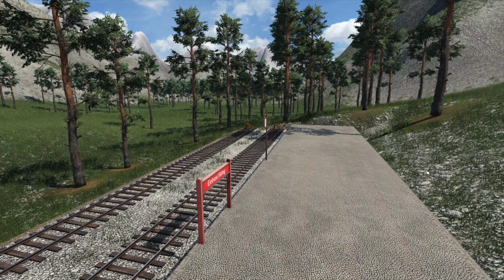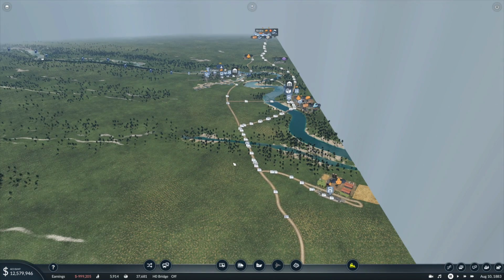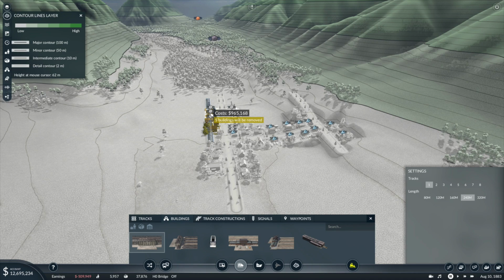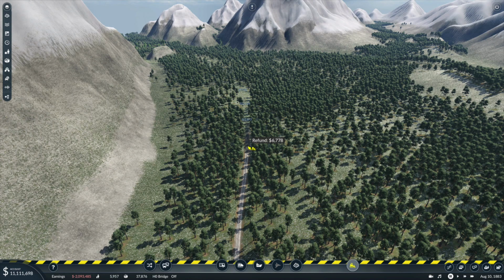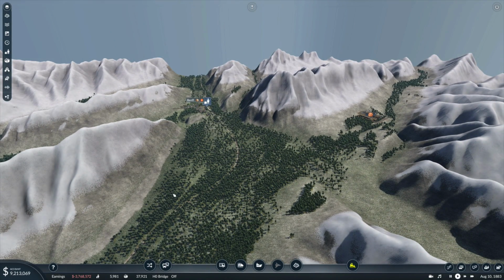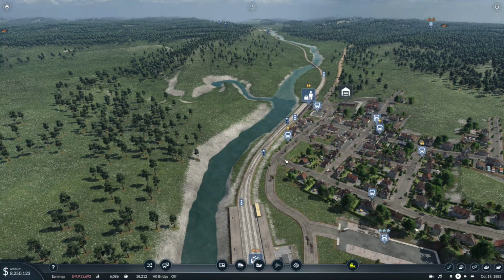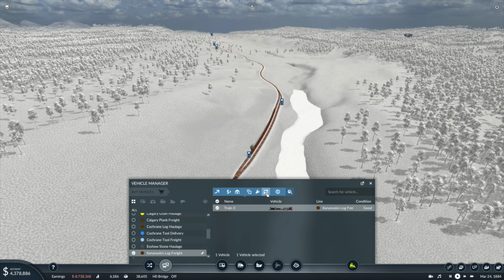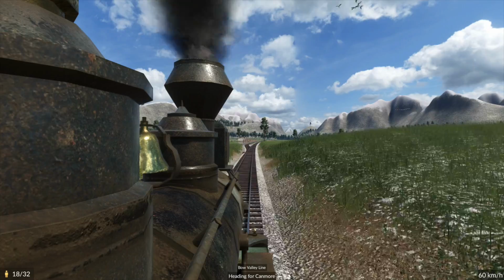The Bow Valley - Episode 7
Now in Dual Mono. Thats right everyone, you get both channels of audio now! Sorry about that, thanks to you keen eared people for picking that out for me. I alway appreciate your comments.